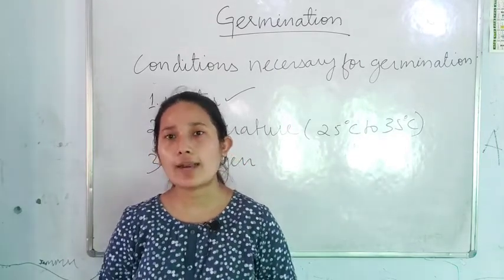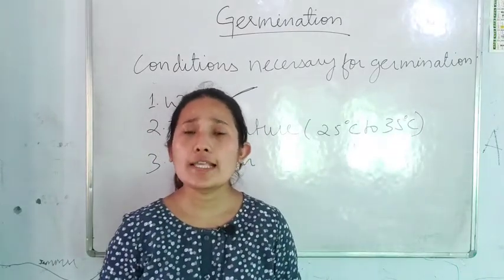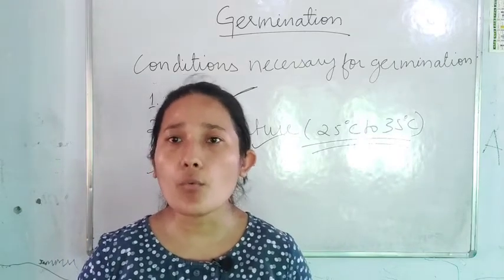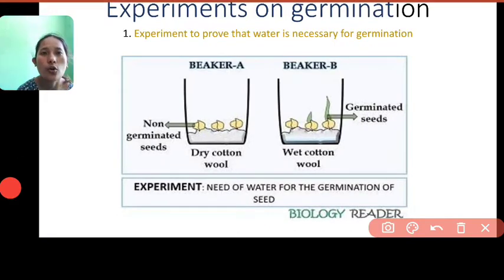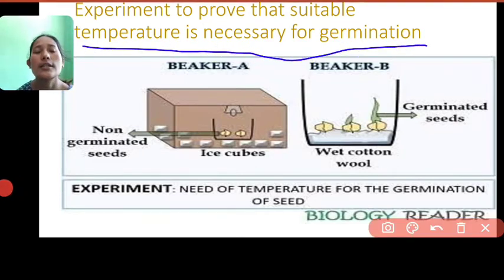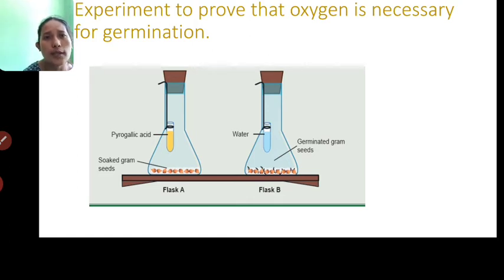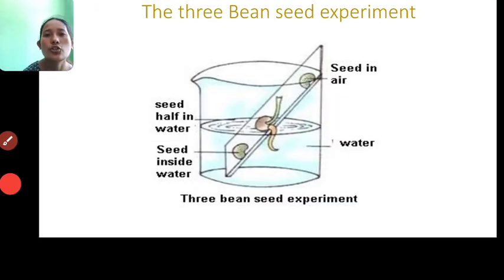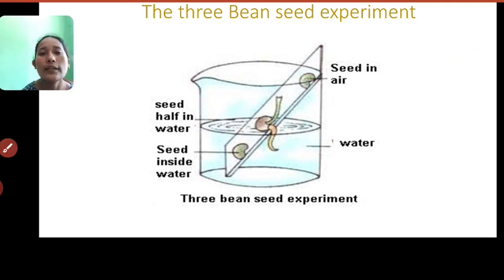ClassIX|6.Seed: Structure and Germination|EXPERIMENT ON GERMINATION